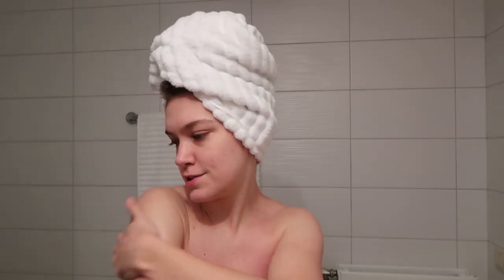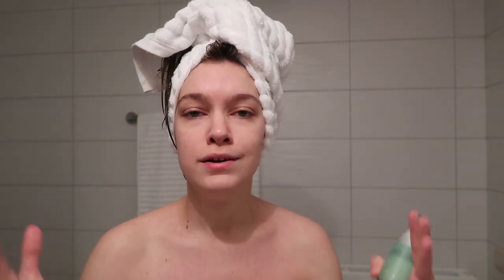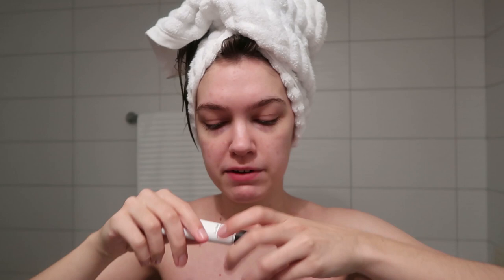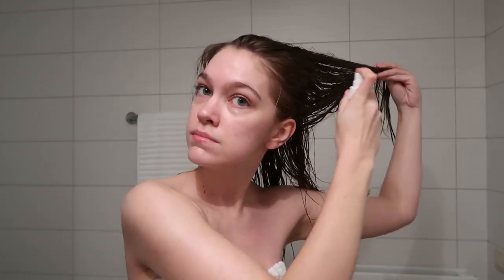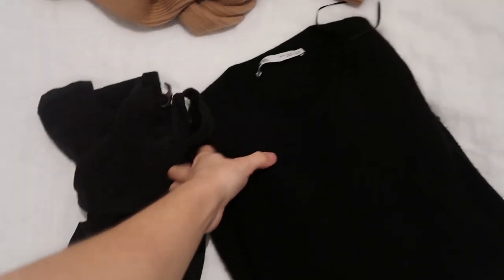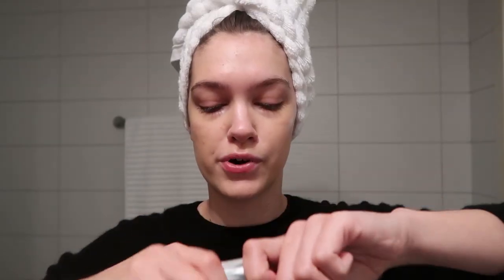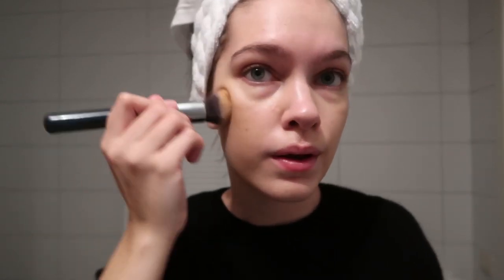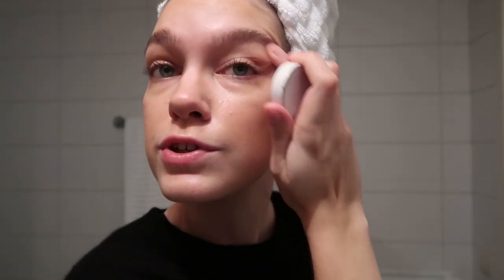Morning Get Ready With Me | Winter Skin + Quick Makeup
Get ready with me in the morning on a bright day in February!

Products tagged with * are PR samples sent to me.

xo Romy